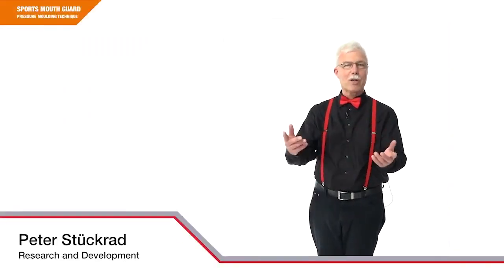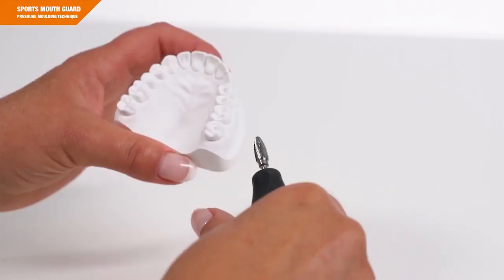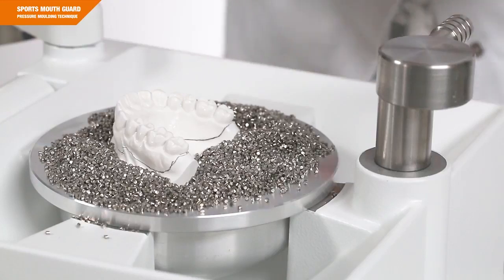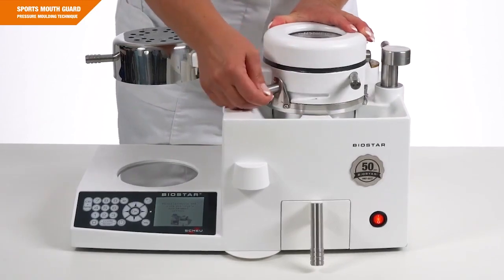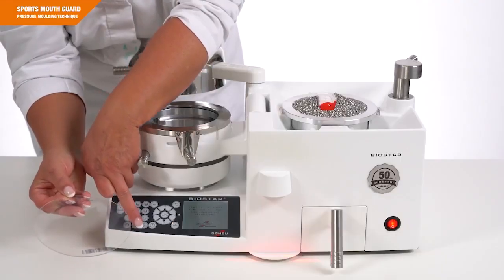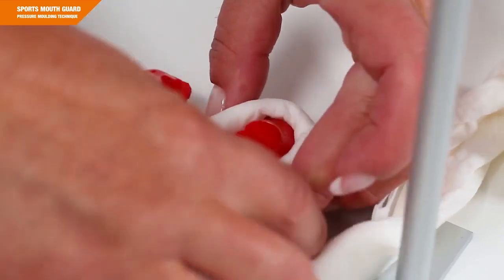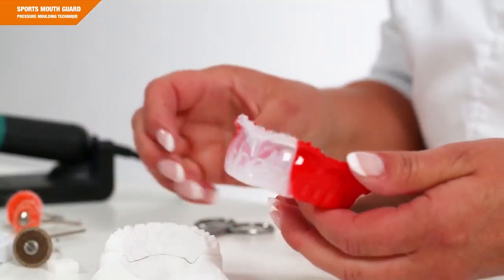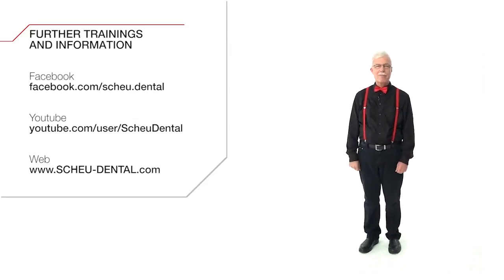How to fabricate an individual sports mouth guard (english) - Tutorial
This guide demonstrates in single steps how to fabricate an individual sports mouth guard. This training is aimed at all those who want to make their splints in their own laboratory and moderated by our head of development and application engineering Peter Stückrad. Further interesting videos and trainings can be found on our web and on our YouTube channel.